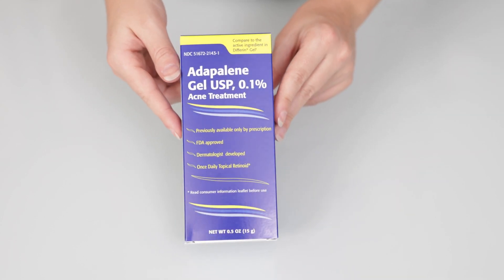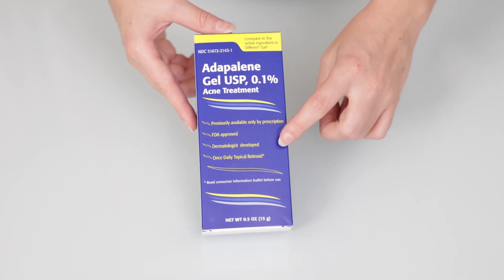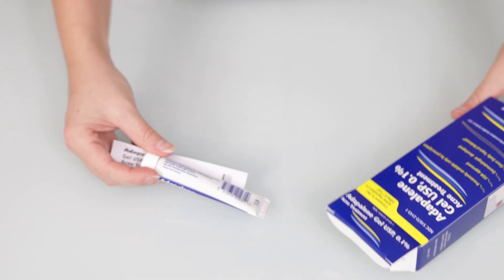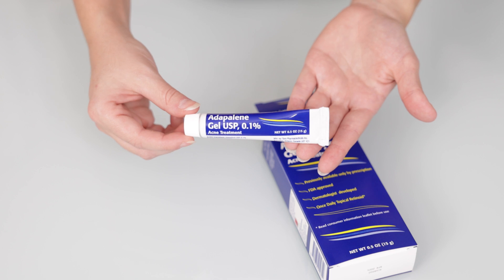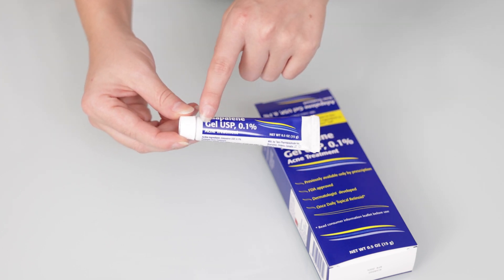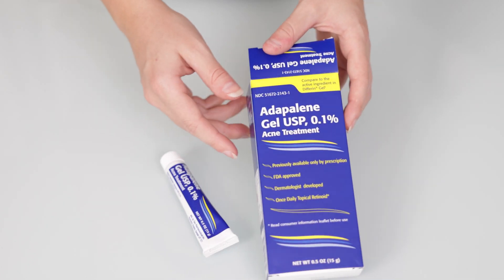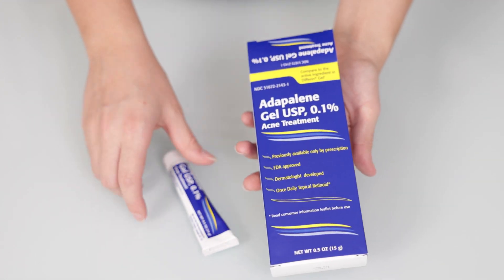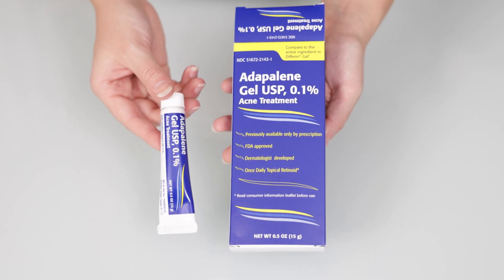Watch BEFORE You Buy Adapalene Gel Acne Topical Retinoid